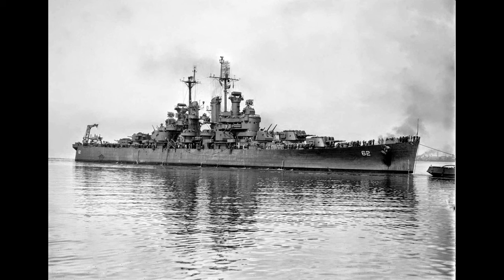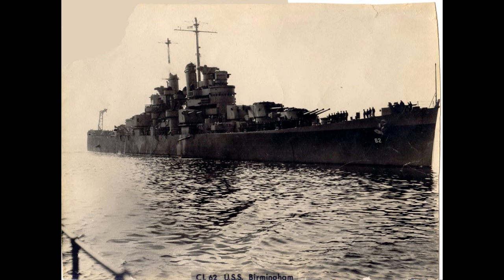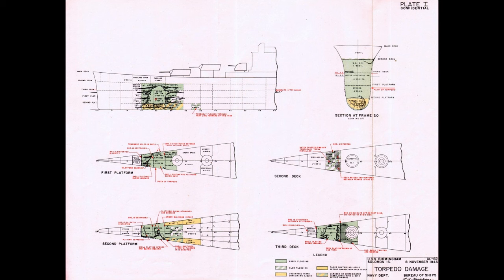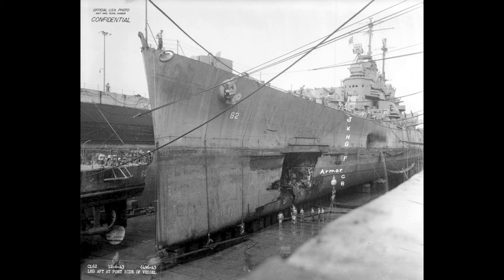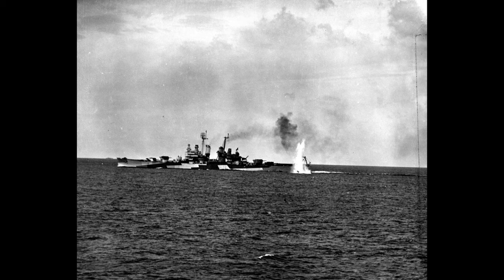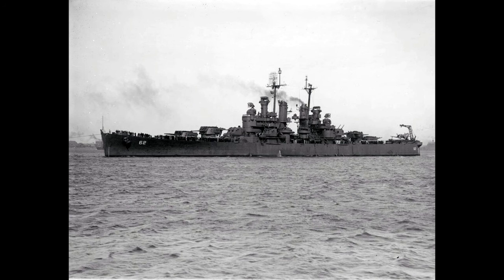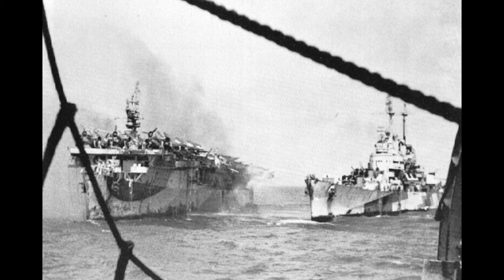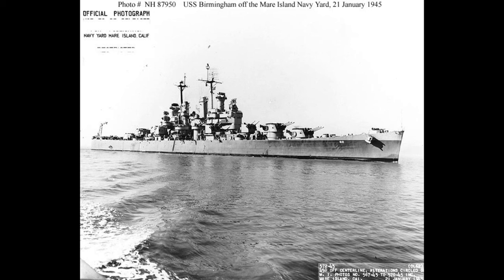USS Birmingham - Three Strikes & Not Out!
Today we take a look at the brief but valiant career of the USS Birmingham, a Cleveland class cruiser of the US Navy.